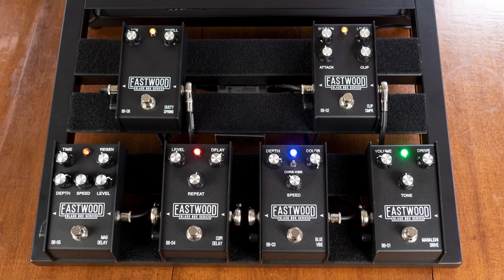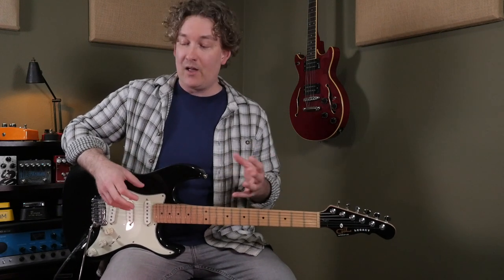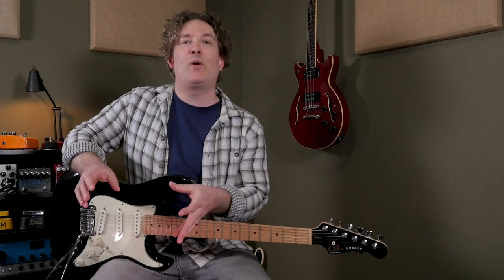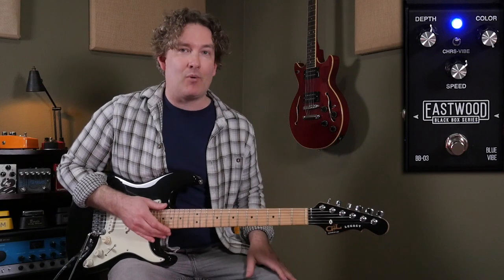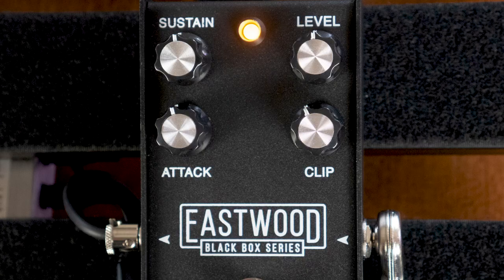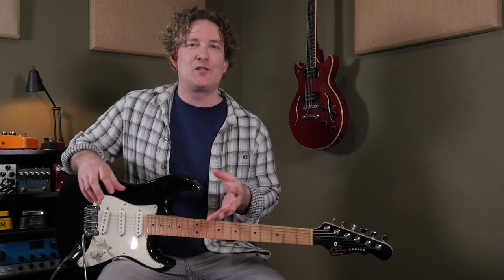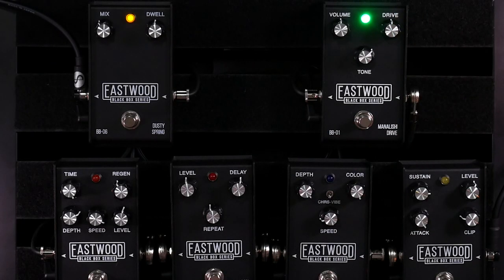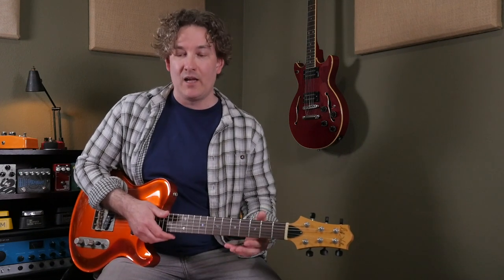Eastwood Black Box Series Pedals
Eastwood’s Black Box Series is comprised of 6 straightforward yet high quality pedals that cover all the bases from dirt to modulation to time-based effects. These pedals sport a friendly price range, not to mention a lifetime guarantee to back up their heavy duty designs.
Intro 0:00
1:36 Black Box Overview
3:46 BB-01 Manilishi Drive
5:48 BB-03 Blue Vibe
8:49 BB-02 Clip CMPR
12:15 BB-06 Dusty Spring
15:20 BB-04 Copi Delay and BB-05 Mag Delay Comparison

The Black Box Series pedal are designed to work together as you’ve heard in the intro but they can easily fill the gaps in your pedalboard with their compact enclosure and versatile tones. For more info on this new lineup, check out Eastwoodguitars.com

Gear in Video
Amp: Hamstead Artist 60 and 1x12 cab
Guitars: G&L Legacy, Suhr Classic S, '83 Vantage Entertainer, Nik Huber Twangmeister
Cables: Sinasoid, Evidence SIS & Revelation Guitar Cables